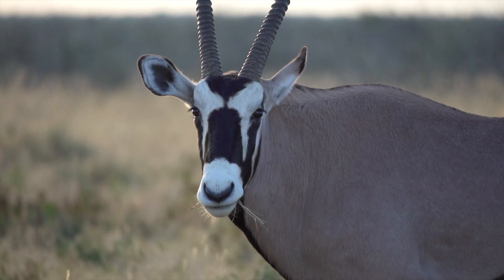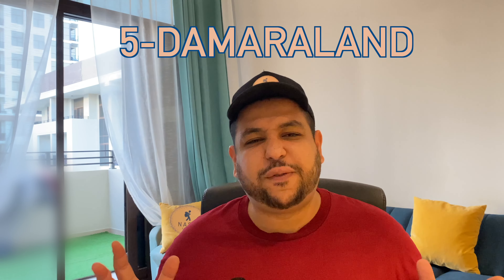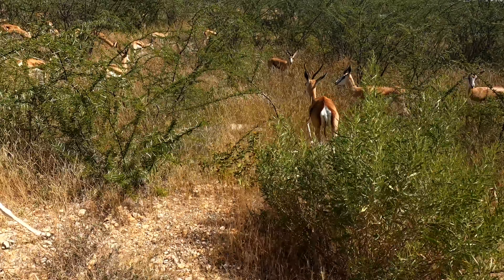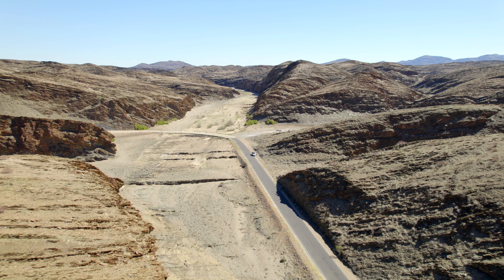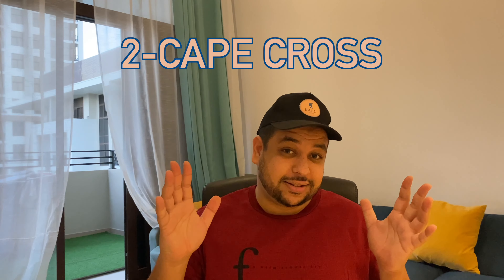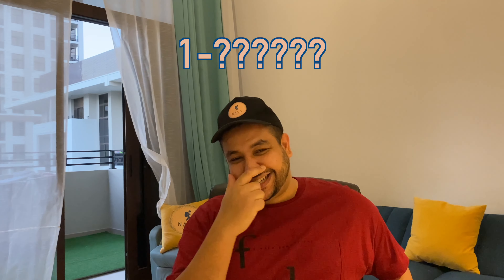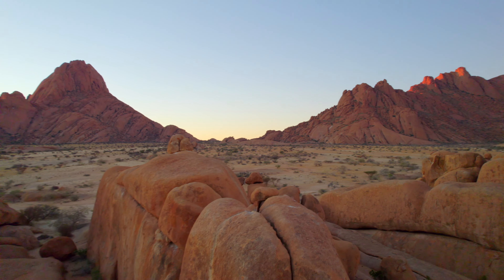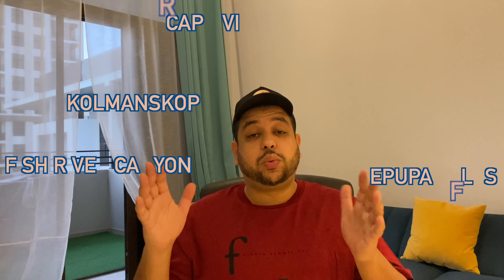Top 5 Best Places to Visit in Namibia 🇳🇦 - Travel Itinerary / Guide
This video displays the Top 5 best places to visit in Namibia. (Subtitles available)

Indeed, to visit Namibia means to explore Mars-like landscapes, to wonder at abundant wildlife, or even to meet local tribes. For all these reasons, Namibia is the ultimate road trip destination.

Follow the link for all the related articles to plan your trip

Check out Palmways on Youtube and Instagram for Yuri's ASTONISHING Travel Pics!

0:00 Intro
1:13 Damaraland (5)
2:22 Etosha National Park (4)
3:35 Sossusvlei (3)
5:03 Cape Cross (2)
6:15 Swakopmund (1)
8:46 Conclusion